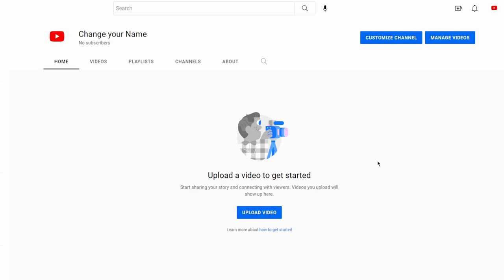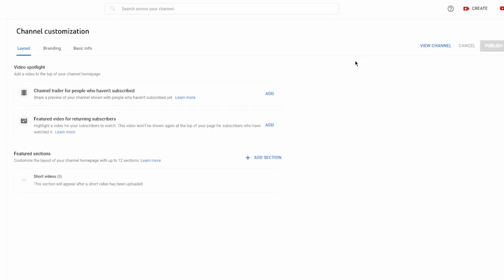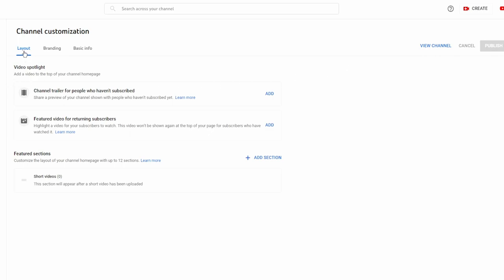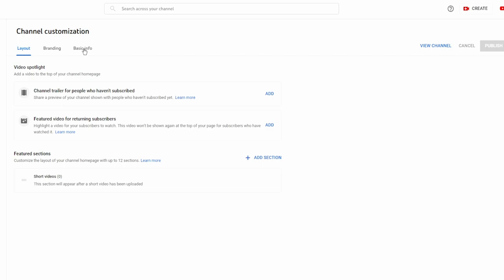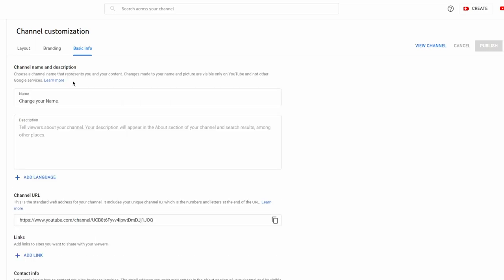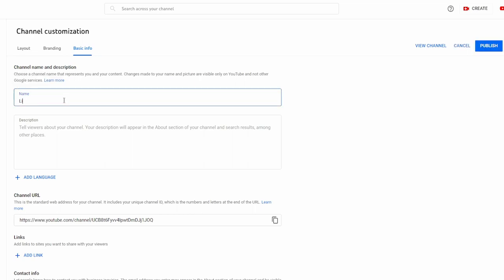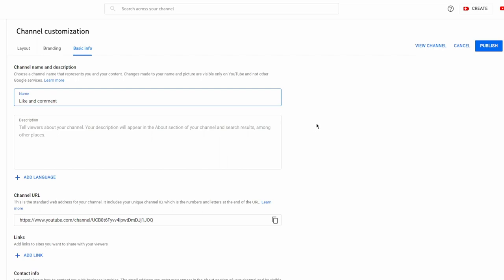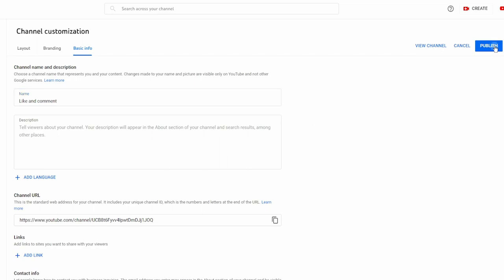How to Change YouTube Channel Name for 2022 QUICK METHOD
This Youtube tutorial focuses on changing your Youtube Channel name.
Welcome to my Tutorial Channel:)
Leave a positive comment if you feel like it.